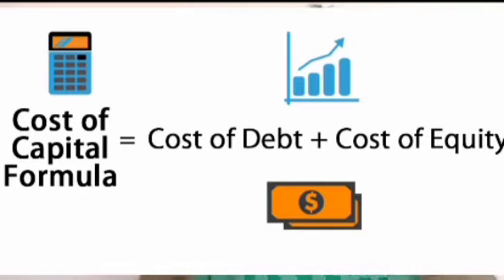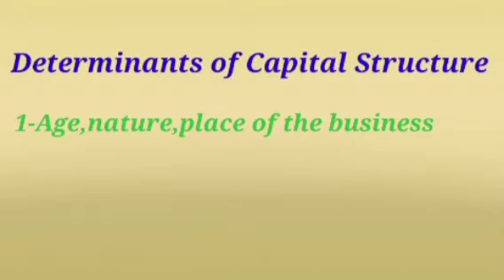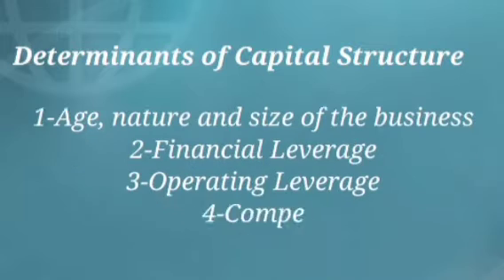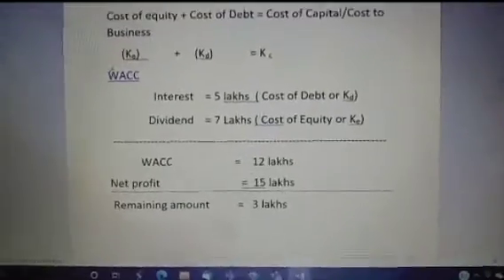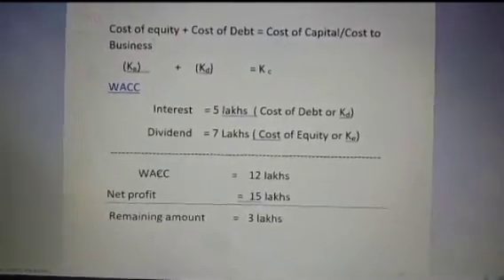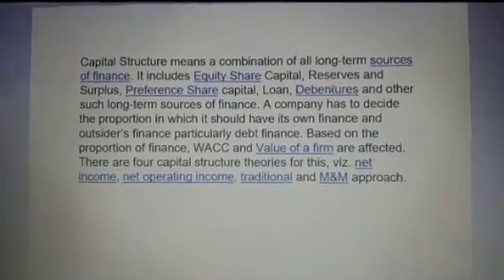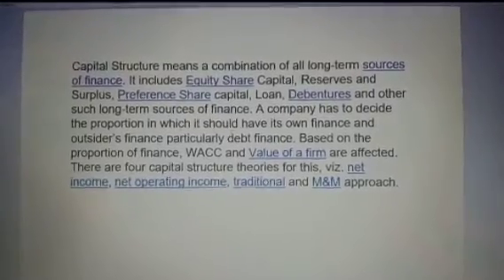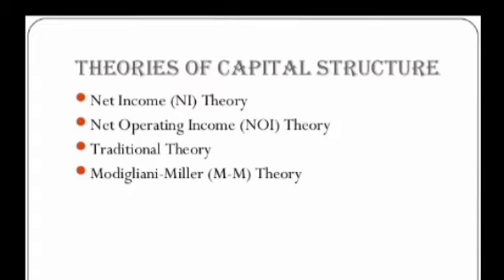Financial Management Part-3|WACC|capital structure Determinants,Factors & theories|Equity & Debt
I have uploaded this video about Determinants of Capital Structure , Factors affecting Capital Structure, Overviews of Capital Structure Theories,Difference between Equity Share & Preference Share, & brief understand about Dividend,Interest,Debenture.